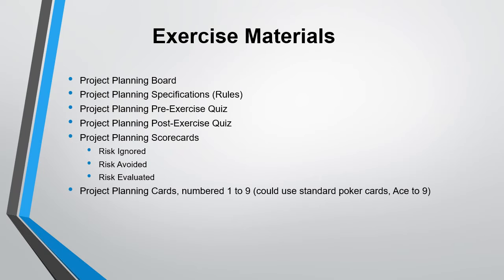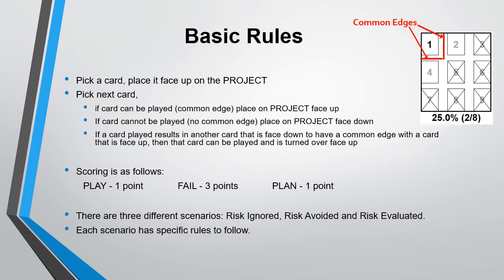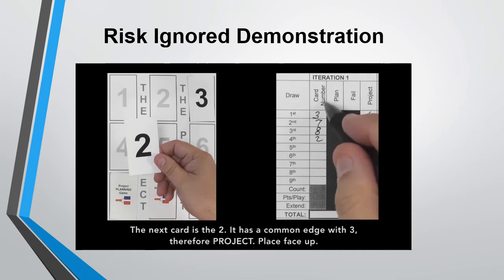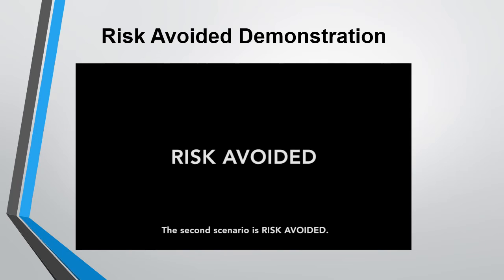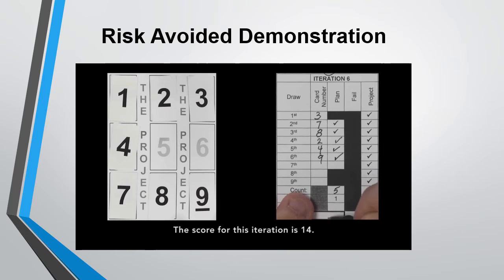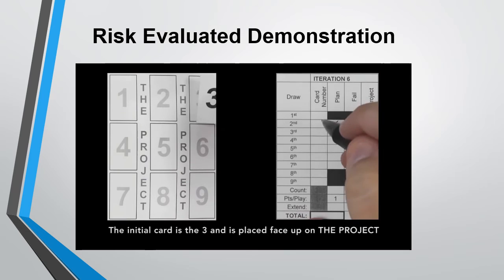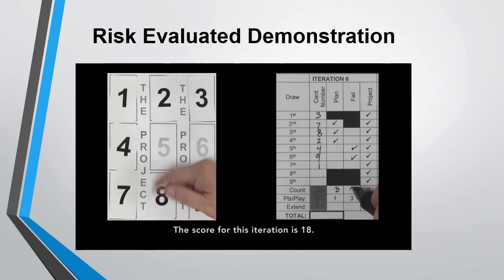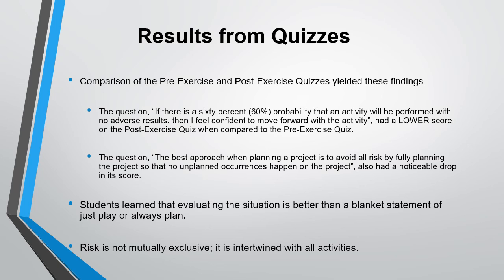Active Learning Techniques in Understanding Risk Associated with Planning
Lee Templin and Richard Miller